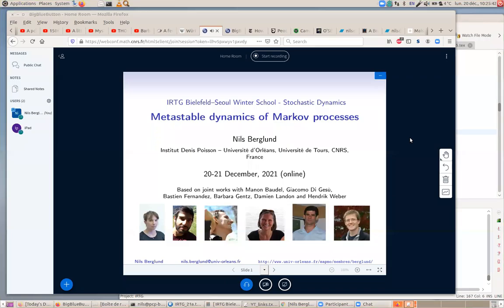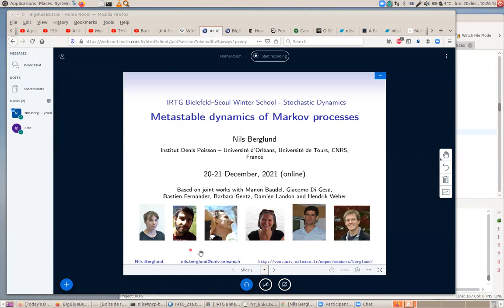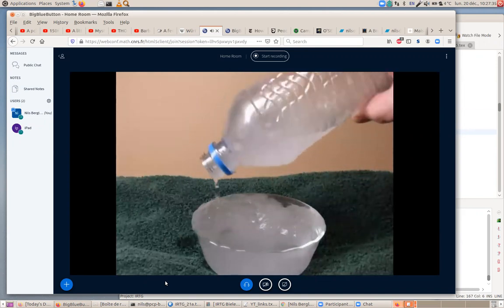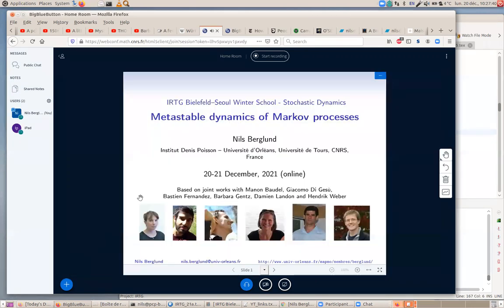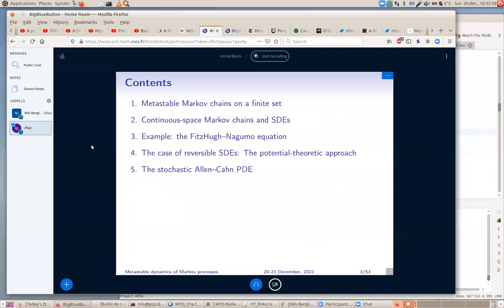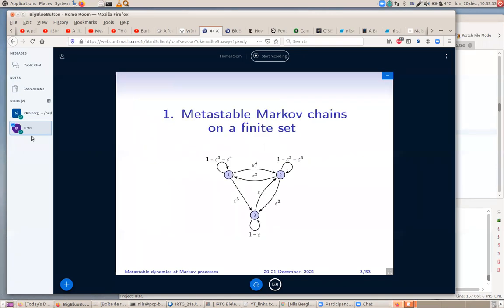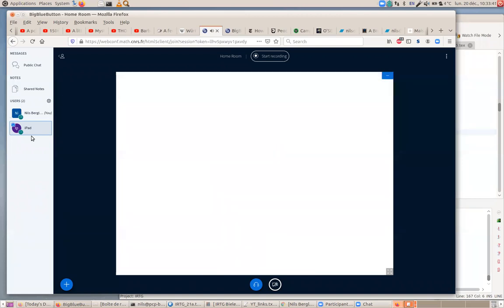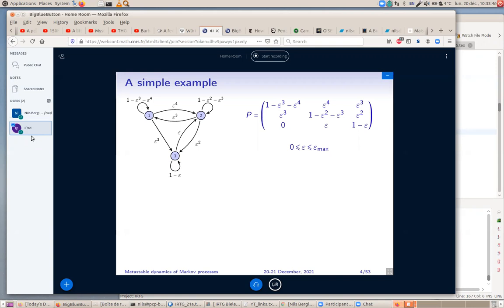Metastable dynamics of Markov processes. Part 1/3.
This is part 1 of a series of three lectures on metastable dynamics of Markov processes, given at the 2021 Winter School on Stochastic Dynamics of the International Research Training Group (IRTG) Bielefeld-Seoul

This lecture is mainly about a method to determine eigenvalues of Markov chains that are close to identity.

What is metastability? 0:00
Outline 6:55
Metastable Markov chains 7:54
Killed process and trace process 16:04
Good domains 32:51
Main idea 34:42
The Feynman-Kac formula 44:16
Main result 56:37